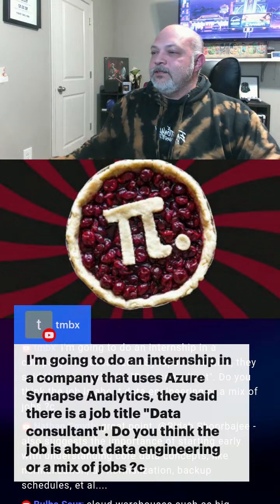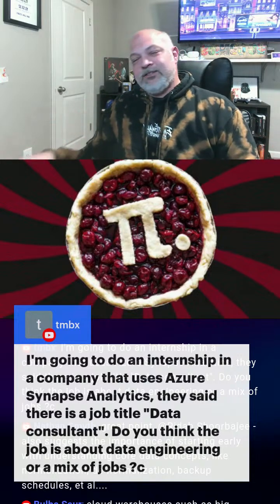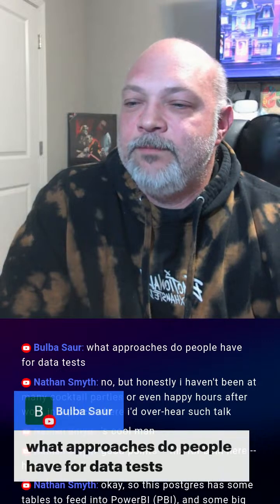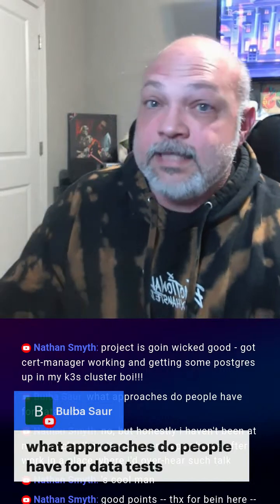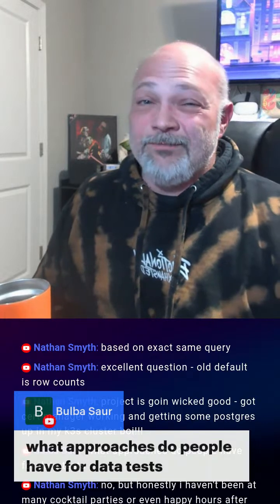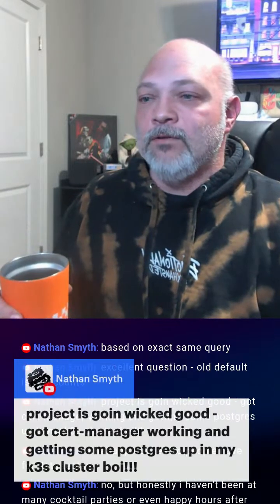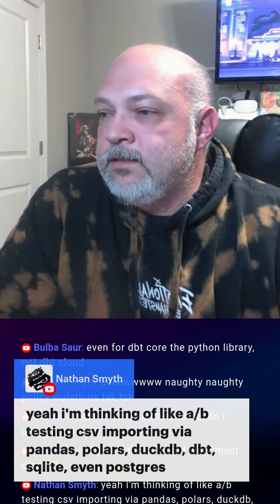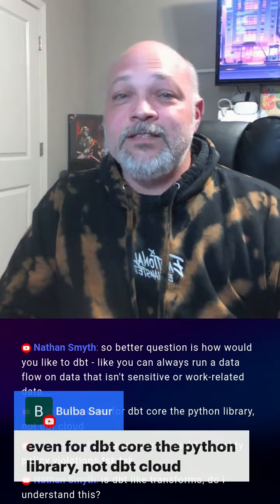What is ETV: Hot Data Trend or Next Data Engineering Headache?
Tonight I'll be discussing a data trend where people are relying on a architecture process called ETV and calling it ETL... What is it and why it isn't sustainable tonight!